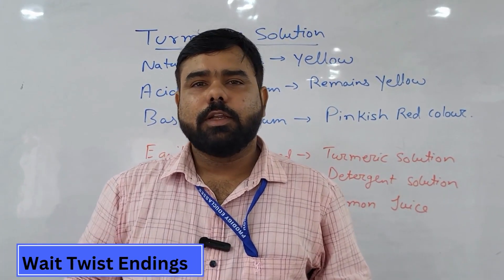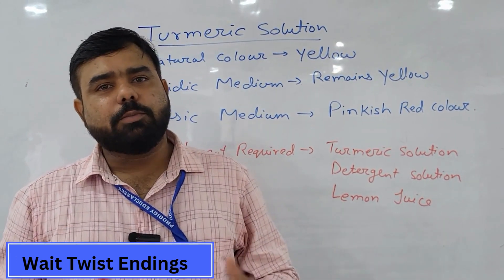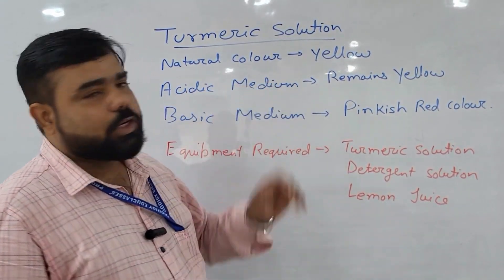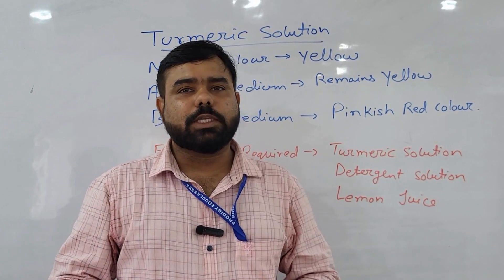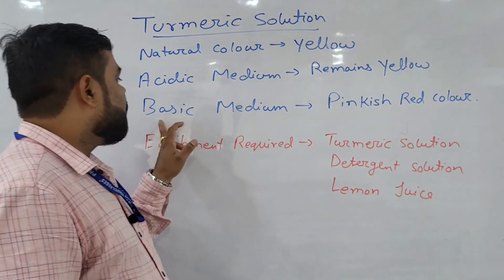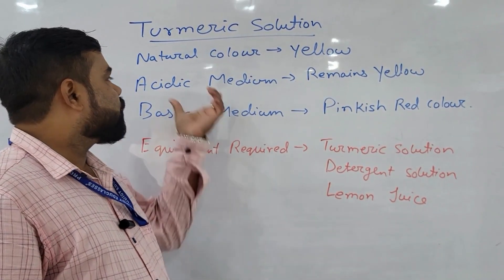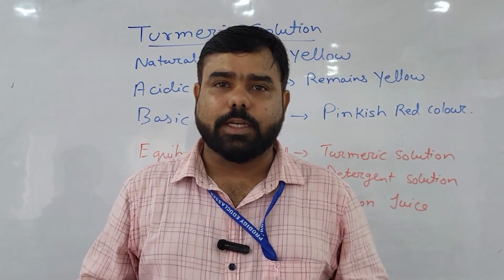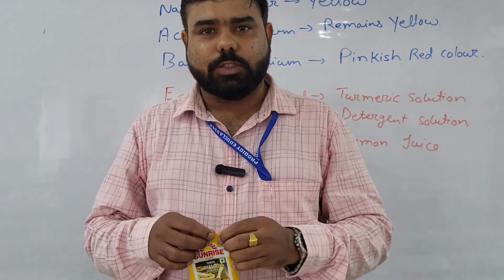Amazing Chemistry Color Changing Experiment | Fun and Educational Science Project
Discover the magic of chemistry with our color-changing experiment. This engaging and educational science project is perfect for students and teachers looking to explore chemical reactions in a fun and visually striking way.